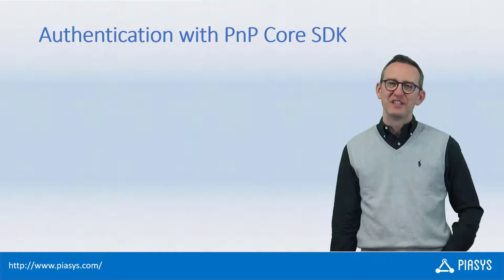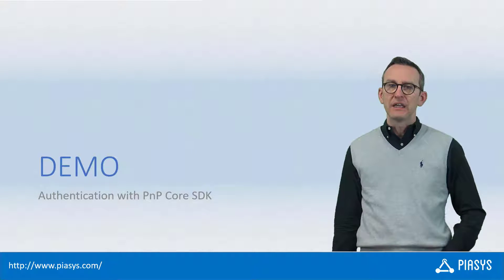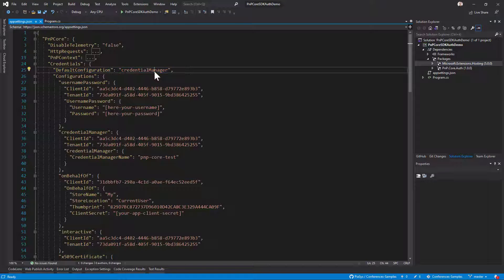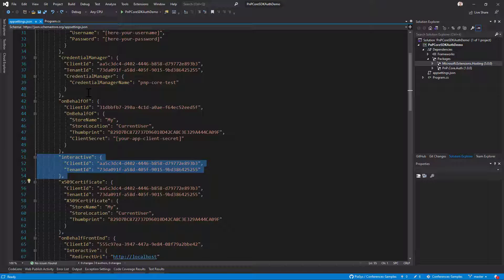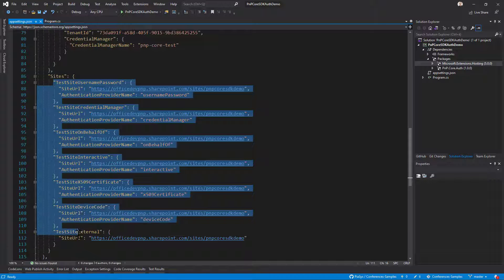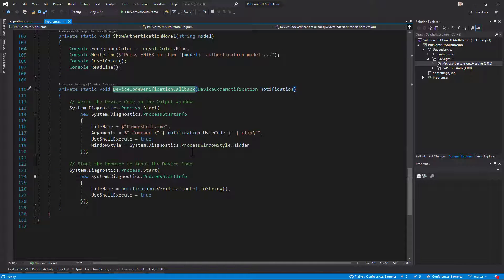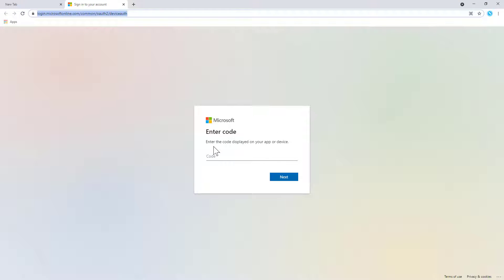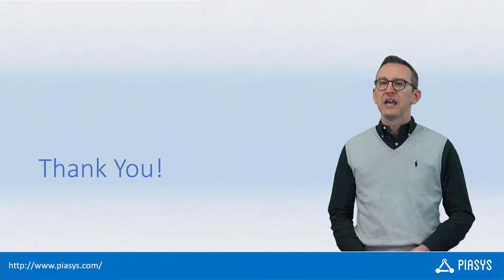Episode #147 - PnP Core SDK Authentication Models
Learn how to authenticate using PnP Core SDK library through the providers implemented in the PnP.Core.Auth library. Additional details can be found here: